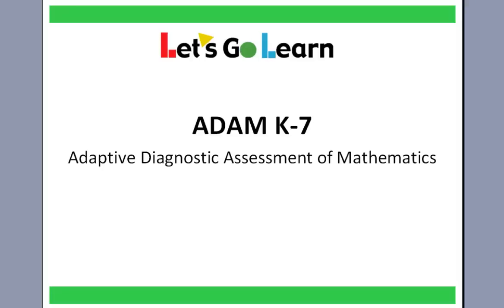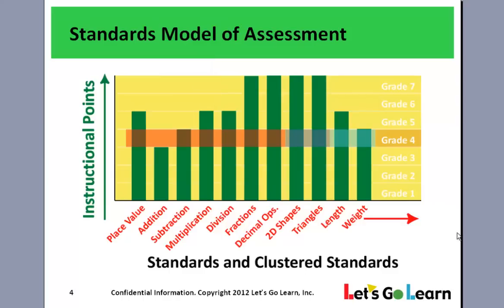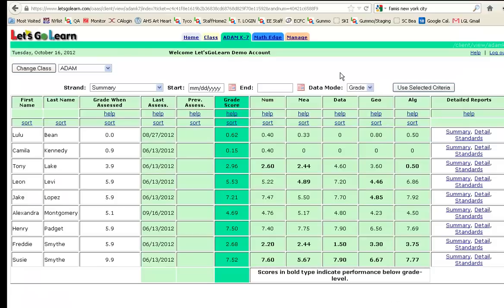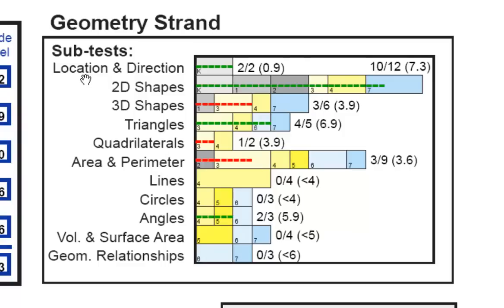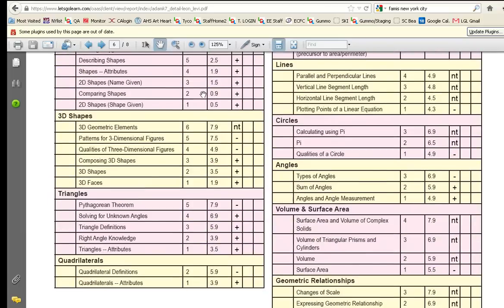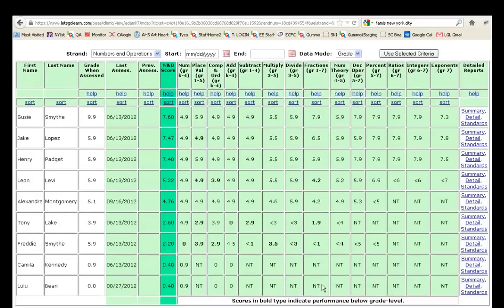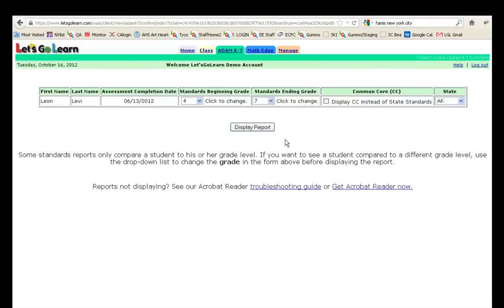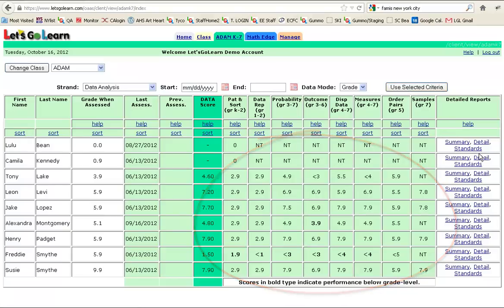ADAM K-7 Math Assessment Overview and Demonstration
Describes the significance of the ADAM K-7 assessment and how it uniquely diagnostically assesses students in K-7 mathematics.  Shows the data that is available to parents and teachers immediately after an assessment has been completed.